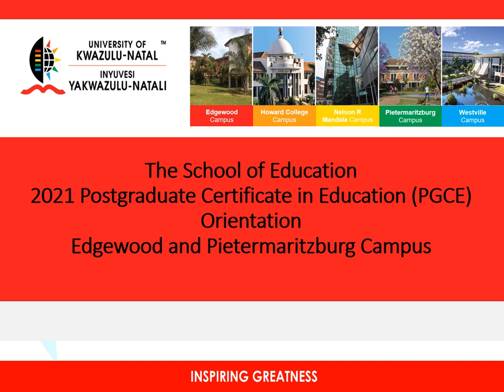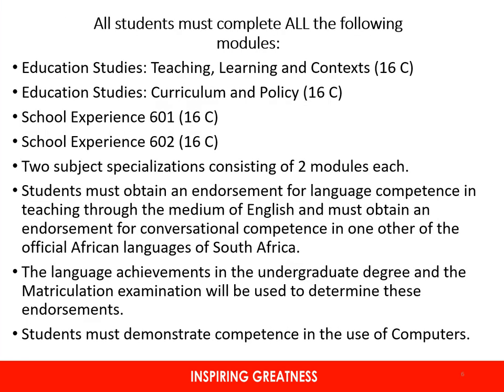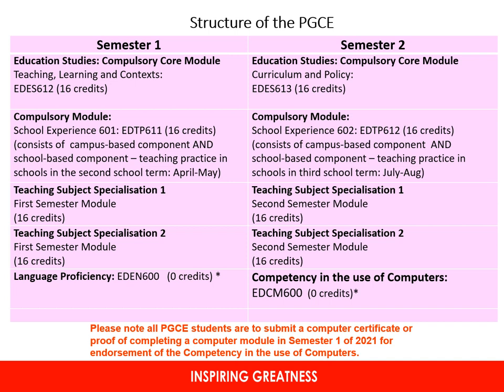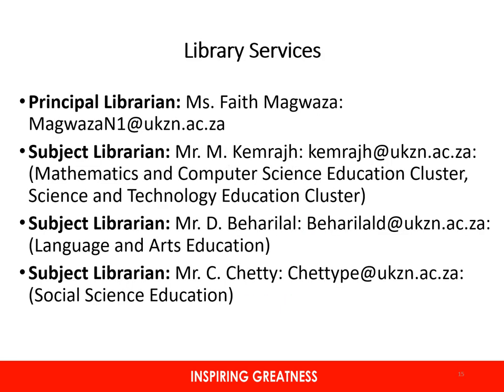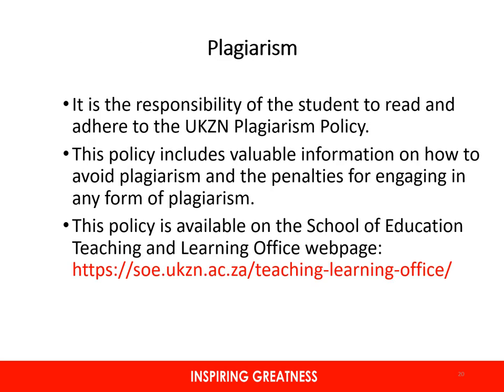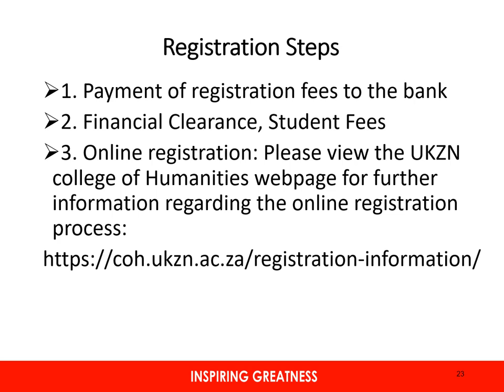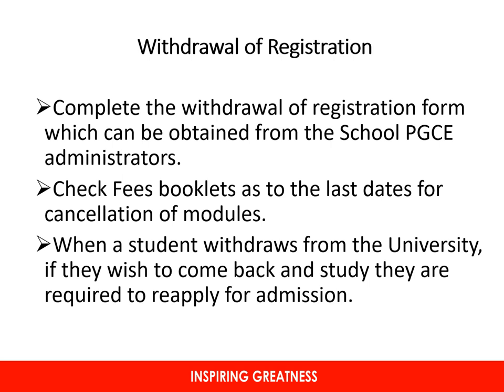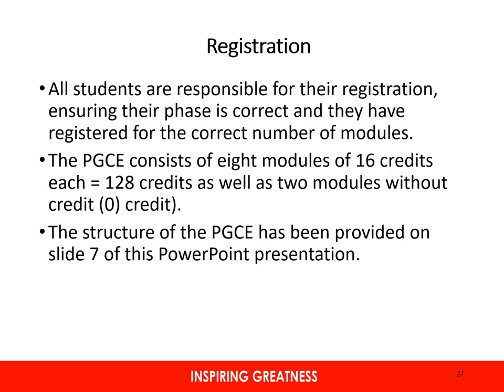PGCE Orientation 2021 Edgewood and PMB Jan 2021